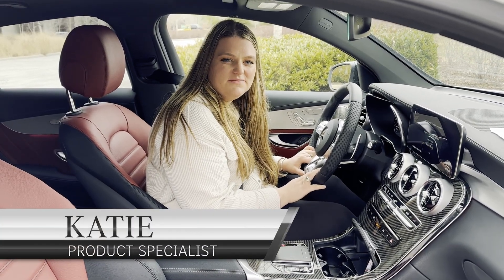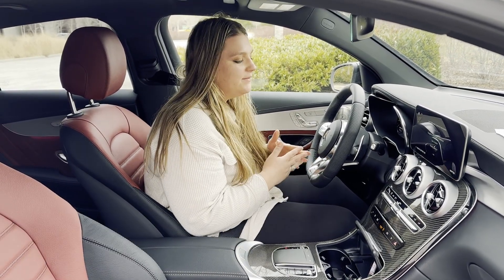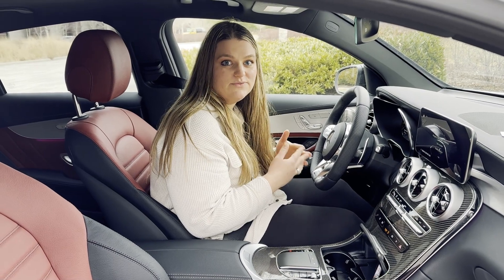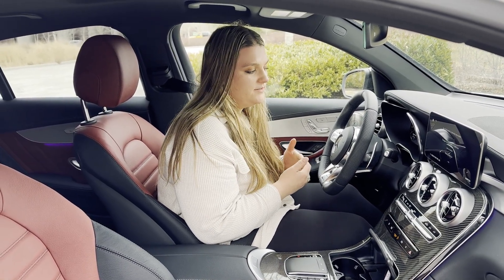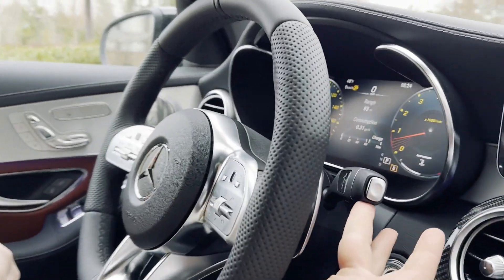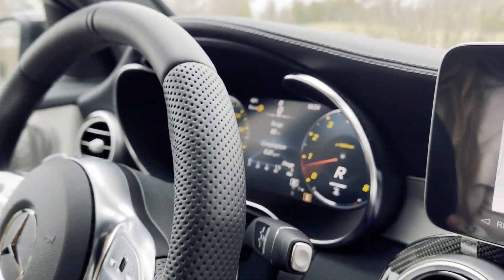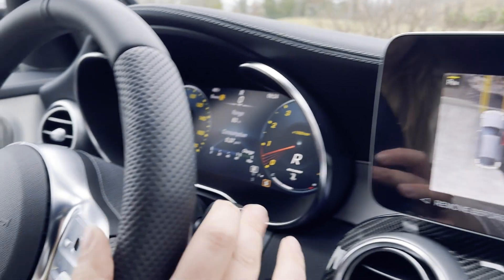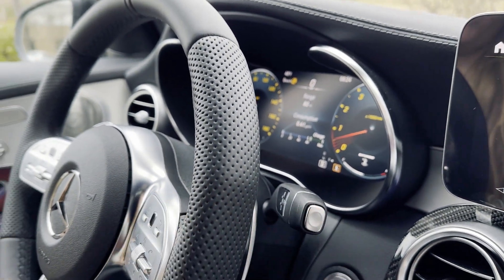Mercedes-Benz Owners: Learn About The Mercedes-Benz Gear Shifter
Discover how to shift gears like a pro with Katie from Mercedes-Benz of Asheville! Get the inside scoop on the Mercedes-Benz Gear Shifter with this exclusive video!

Mercedes-Benz of Asheville is a full-service new & pre-owned Mercedes-Benz dealer in Asheville, North Carolina. Our dealership is located at 255 Smokey Park Highway Asheville, NC 28806. For hours and detailed directions to our dealership visit ashevillemercedesbenz.com.

Mercedes-Benz of Asheville in North Carolina is a new & used car dealer with a selection of 2019 vehicles in addition to our car service, auto parts, financing & more.

Mercedes-Benz of Asheville in North Carolina is a proud member of Fields Auto Group. At Fields, we're proud to serve our customers in Florida, Illinois, Wisconsin, and North Carolina.  Family owned and operated, Fields Auto began with the opening of Fields Cadillac in Evanston, IL in 1971.

Learn more about Fields Auto Group on our Corporate Website @ fieldsauto.com.